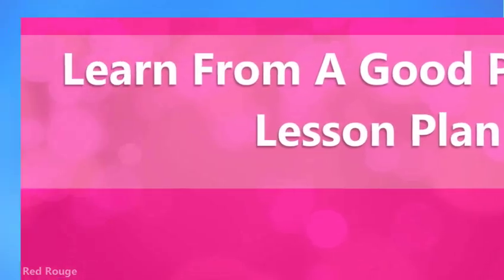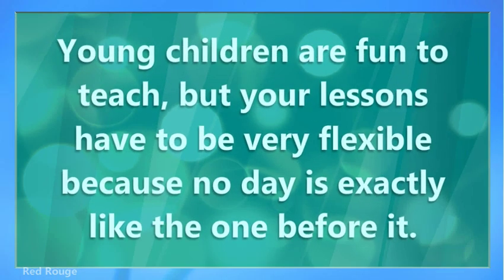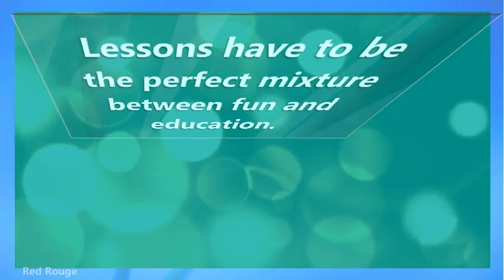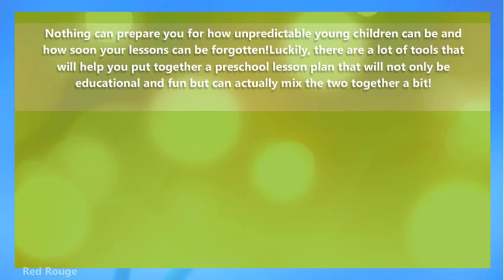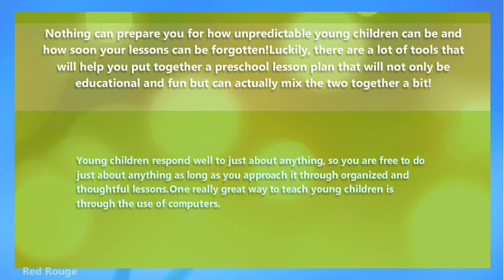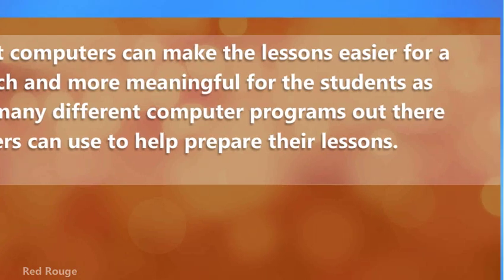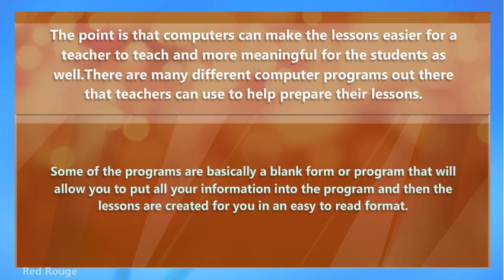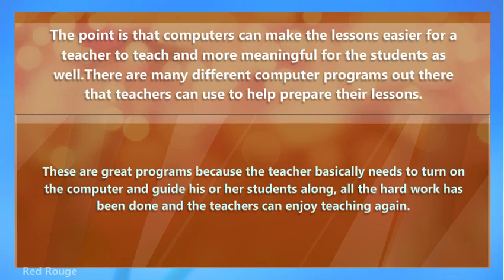Learn From A Good Preschool Lesson Plan